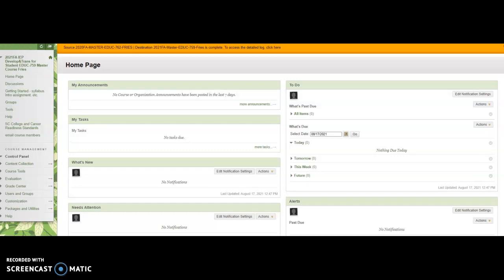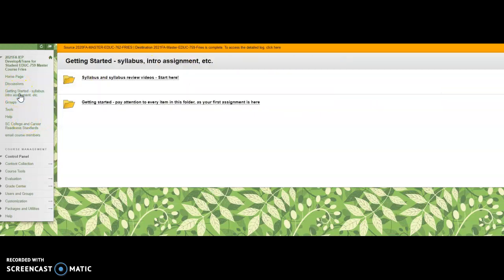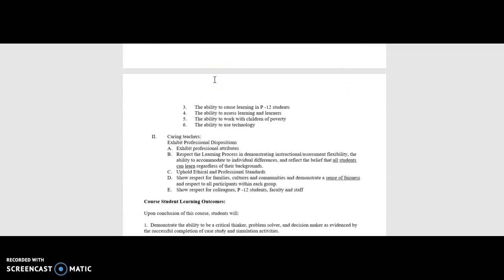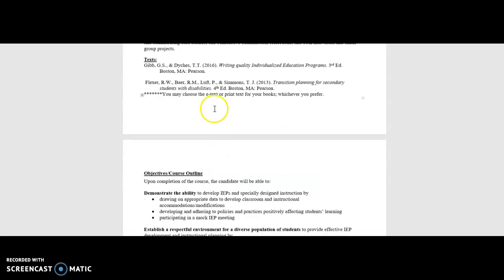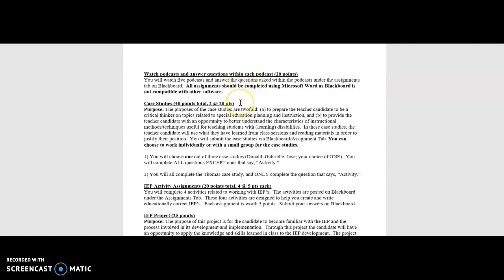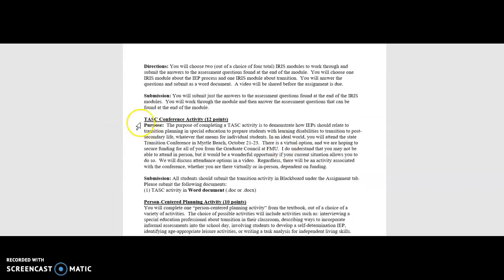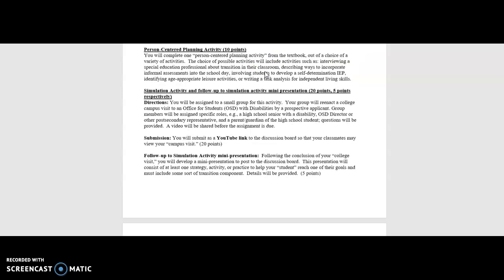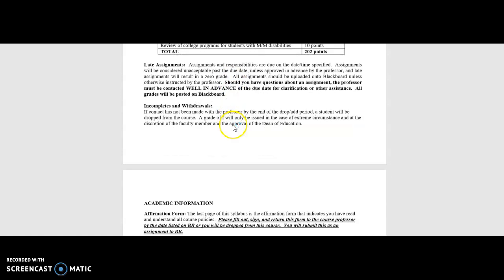Syllabus review video part 1